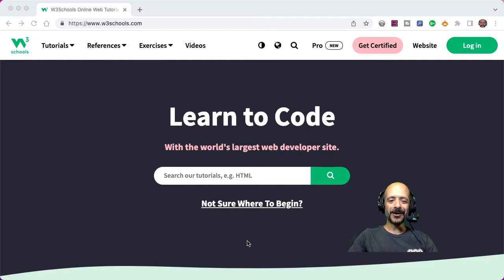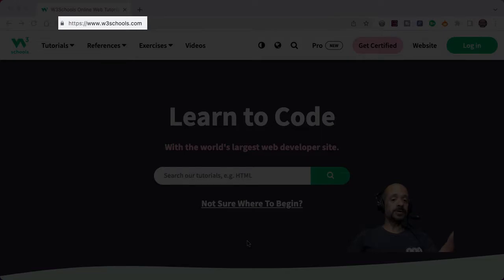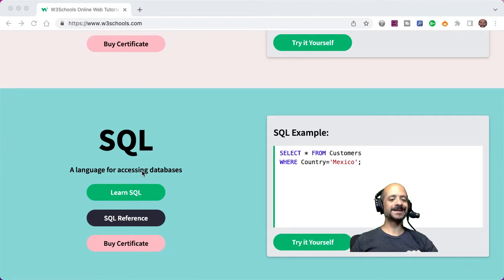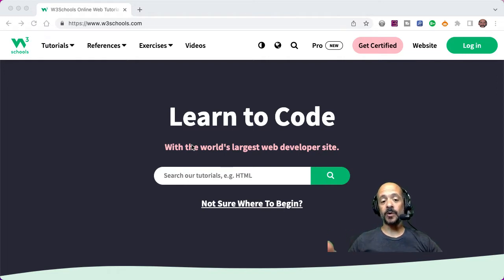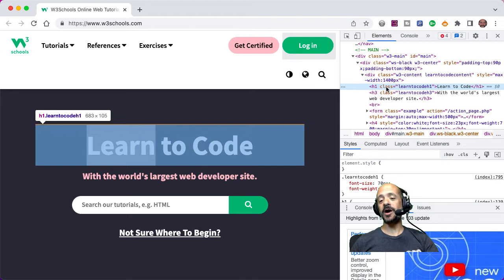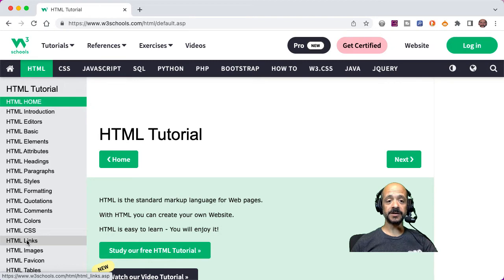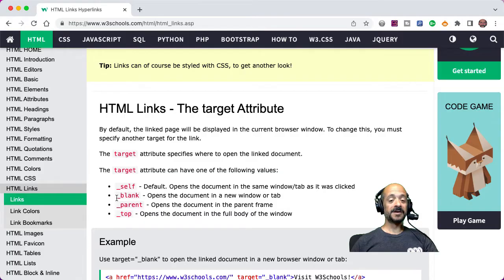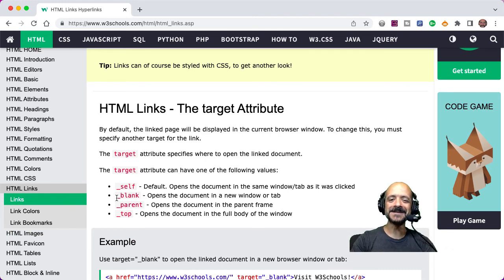Make a Better Website | Learn New Skills | Tip Tuesday 8-9-2022 | Top Party Rental Software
In this week's TipTuesday video, we take a brief look at a website that makes it easy to learn the basics you need to understand how a website does that cool animation you'd like to put on your site, or how they made that call to action button look so good.

W3 is an online tutorial website with simple, free quick dives into HTML, CSS, JavaScript, and any other programming language you might want to learn. Some very basic HTML and CSS are all most of us need, but the sky is the limit!

Event Rental Systems is the leading software for the party rental industry. Our cloud-based, all-in-one system gives you all the tools you need to run your inflatable bounce house rental company to perfection!

This starts with hosting your mobile responsive, easy-to-edit website with real-time online booking, but it sure as heck doesn't end there!

Once your customer has placed their order (while you're sleeping, or spending time with your family), they and you will receive an automated receipt email and/or text message. In the coming days, ERS will send your customer more automated messages with tips for a better party rental experience. In the days, weeks, and months after their event, they'll receive emails asking them to review your company on Google and/or with our powerful built-in survey tools, along with marketing emails.

But there's so much more!

There's the automated inventory management, so you never double book an inflatable water slide or bouncy castle.

There's the automated upselling, so your customers add concession machines (or whatever you want them to) and increase your average ticket size every time you take an order.

There's ERSPay, our built-in payment gateway, so you can take credit card payments online with our great rates (and our meet or beat rate guarantee) and, since it's actually part of our system, you can batch, reconcile, and view your statements all in the ERS system, instead of having to leave to a third party portal.

There's the automated routing, saving you gas and time, and the load sheets that automatically tell your drivers how many stakes, blowers, sandbags, etc., to load onto the truck, so they don't have to waste valuable resources and labor hours going back to the warehouse for stuff they forgot.

There's the digital signatures, so a bunch of your customers will sign their contracts online before their party. And if they don't, no problem! Your driver will just pull up the contract on their phone using our free Mobile App (and yes, you can have unlimited users, each with their own permission levels, at no additional charge) and have the customer sign at setup time.

There's the reports, giving you as much data as you want to figure out what's working and what's not, and how to improve your business.

There's the built-in CRM (Customer Relationships Manager), so you can view, filter, and edit your customers' information and make sure they're receiving the best services and marketing you can offer.

There's ERSMail, our mass email marketing platform, so you can send one message to everyone who rented an inflatable water slide from you in the last year, and another message to everyone who booked an obstacle course.

There's the free Tech Support (based in our office right here in Albuquerque, New Mexico, USA, thanks very much!), available to you from the moment you sign up.

There's the private Facebook group, with over 2,100 satisfied customers, where you can ask questions about Event Rental Systems, or talk shop with our colleagues in the field.

If you're buried every single day taking phone orders, planning out your routes, etc., you're stuck in the weeds and you don't have time to do the higher-level things that will grow your sales, like marketing, networking, etc. With ERS automating your day-to-day operations, you'll have time to start that new marketing campaign, or even take a vacation from time to time (imagine that, right?!).

P.S. for another Group with more Party Rental Knowledge, join the Party Rentals 101 Group on Facebook